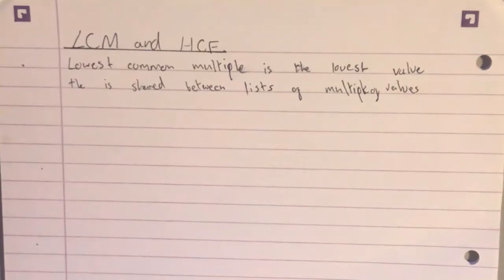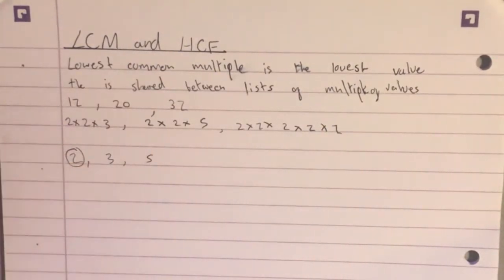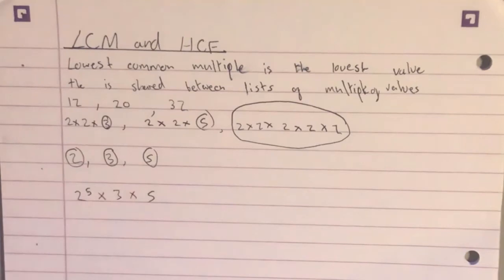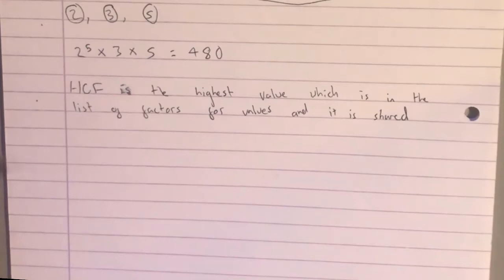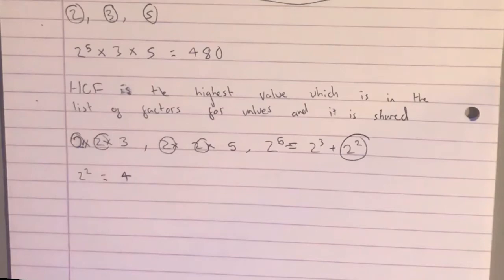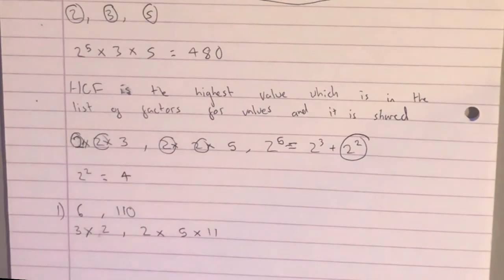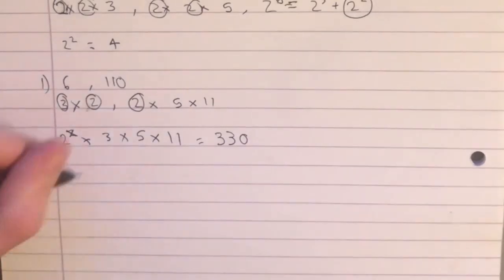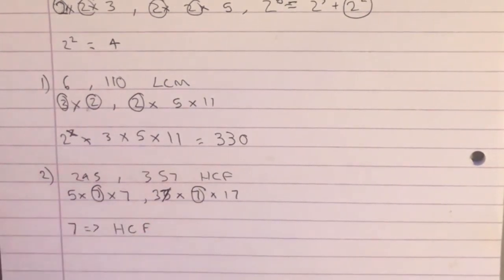Edexcel & AQA Higher Maths GCSE: LCM and HCF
This video shows the methods to find out the highest common factor and low common multiple of multiple values.